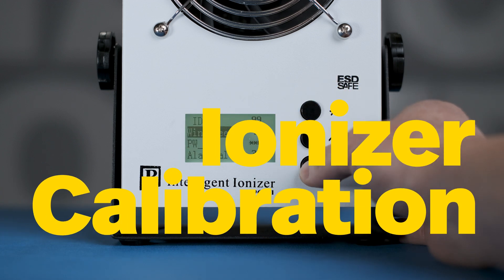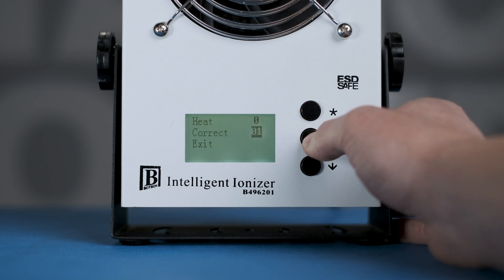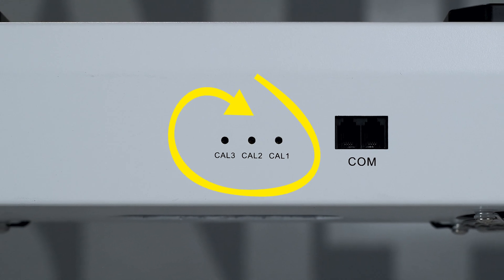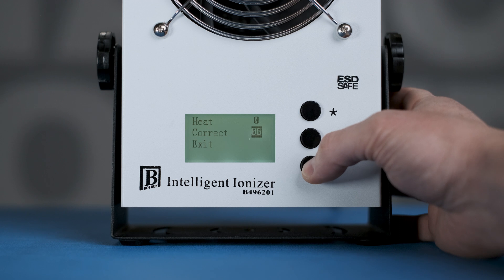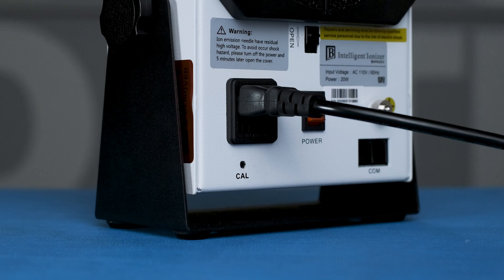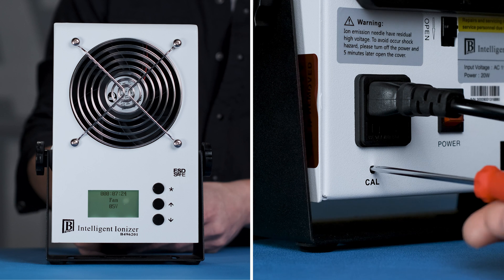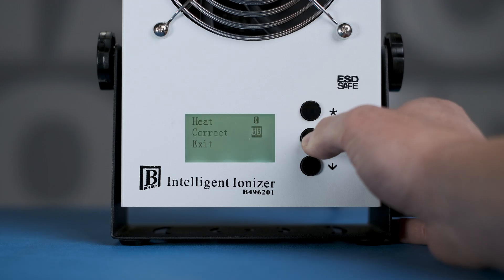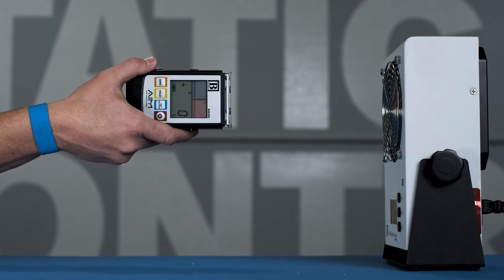How To: Calibrate Your ESD Ionizer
In this video we show you how to properly calibrate your ESD ionizer both mechanically and using our software. In order for your ionizer to work effectively, you need to be sure to accurately balance them. Our Botron B496201 Ionizer makes this process as simple as possible with it’s LED screen displaying your ion balance in real time.

21601 N. 21st Avenue